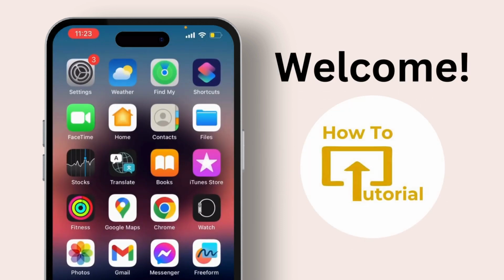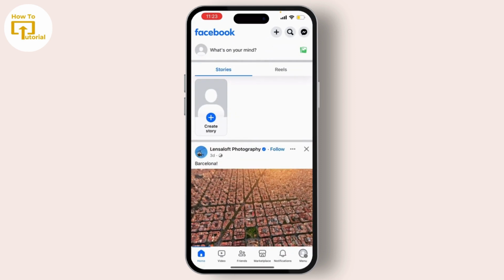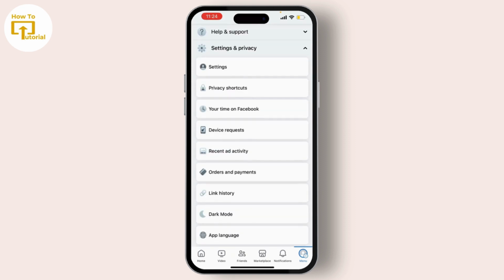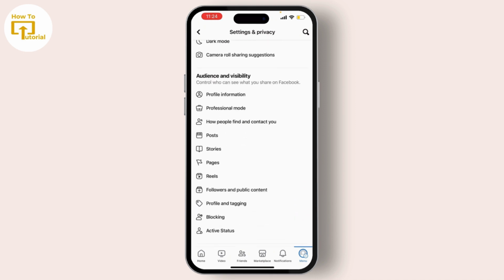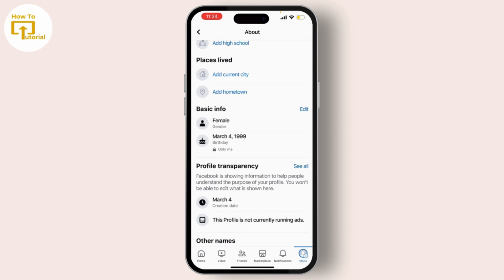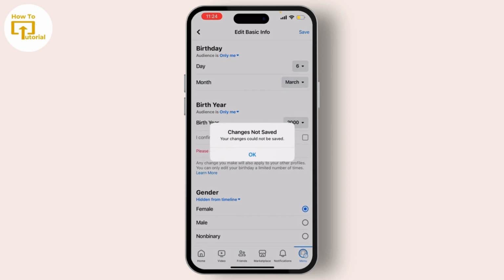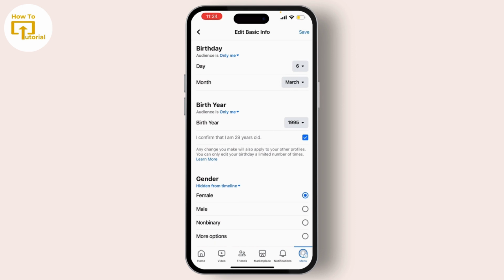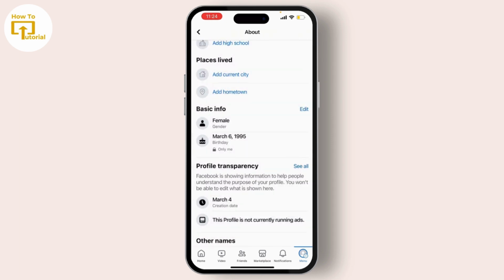How to Change Date of Birth on Facebook 2024 [ Update ]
Tutorial video on How to Change Date of Birth on Facebook 2024. Easily Change my Date of Birth on Facebook with the help of this guide video.

In this Login Helps video, we show you exactly how to update your date of birth on Facebook, whether you're on a desktop or using the mobile app.  Having the right birthday ensures you see relevant birthday wishes and that Facebook can best tailor your experience.

© Login Helps